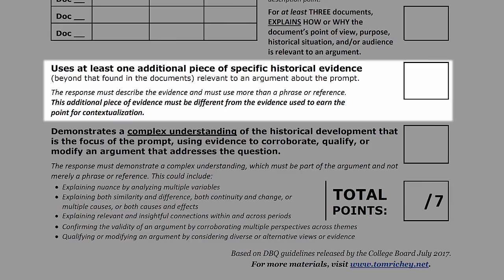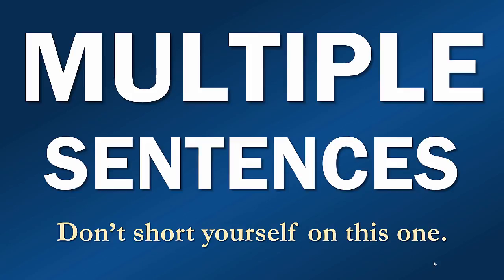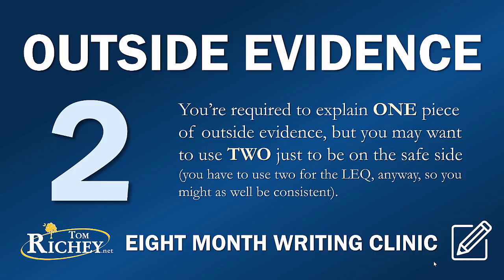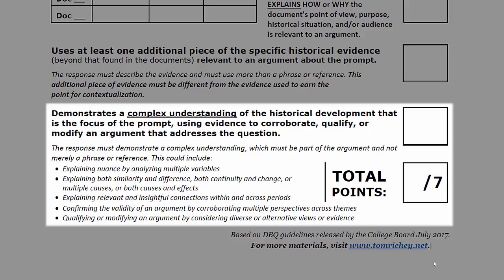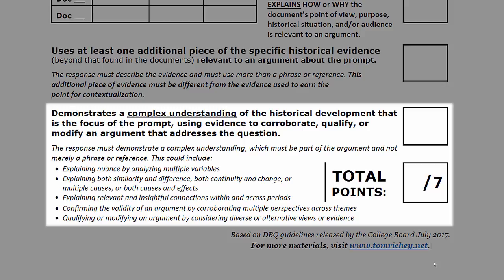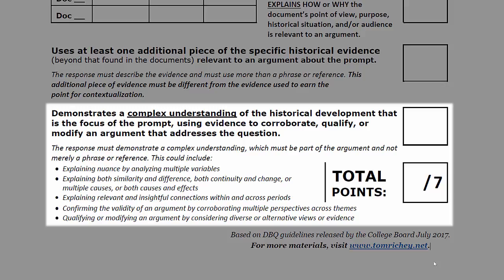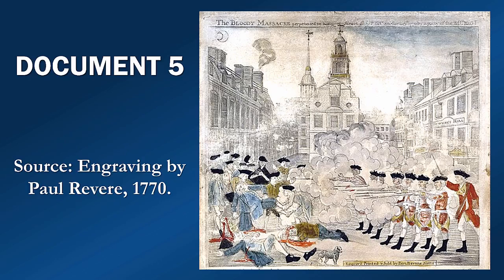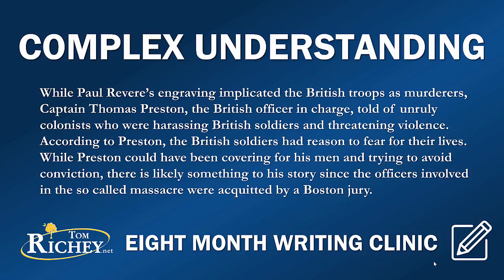Evidence and Understanding (The APUSH DBQ: Part III)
This is the third part of my three part video explaining the new AP US History DBQ. The APUSH DBQ is scored based on a seven point rubric. This third and final segment focuses on the Outside Evidence and Complex Understanding points.